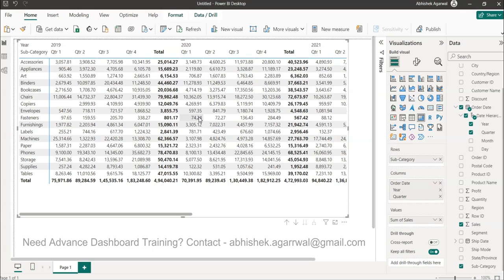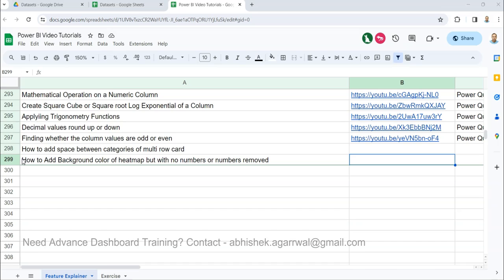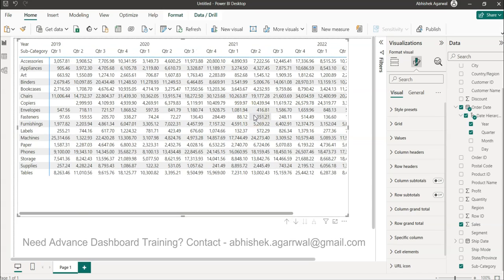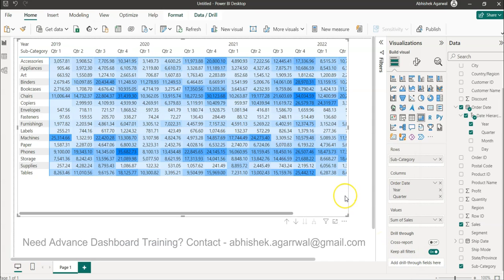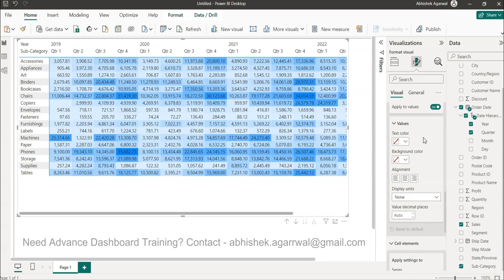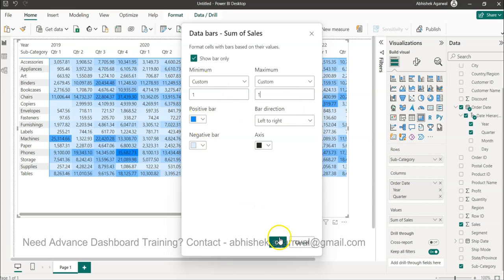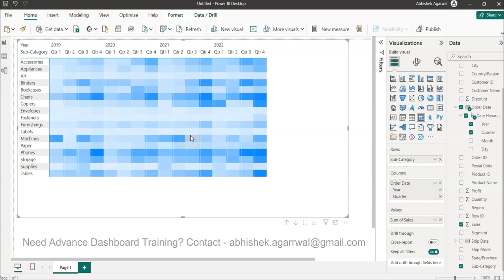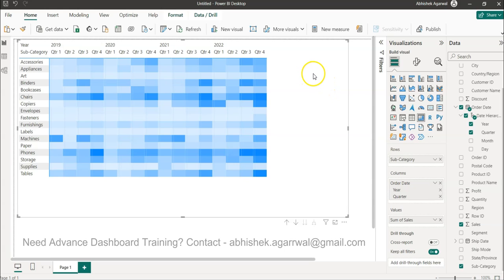Converting Power BI Pivot Table into Heatmap and Hiding numbers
Power BI tips and tricks tutorial on how to convert pivot table into heatmap and also hiding or disappearing the numbers so that user can only focus on heatmap.